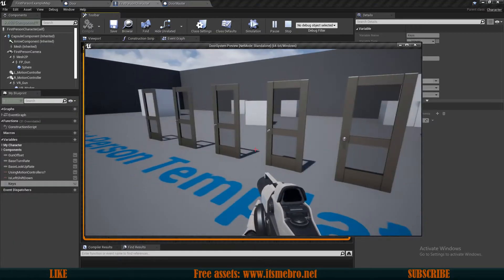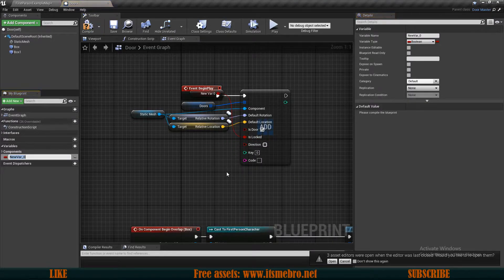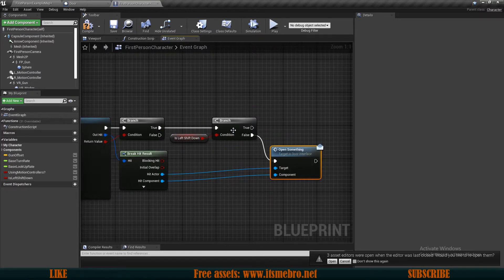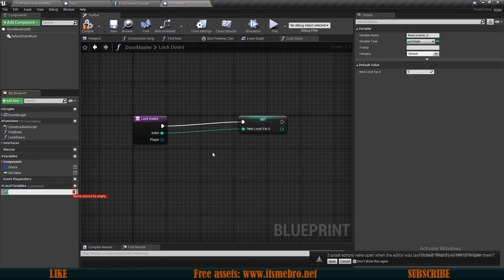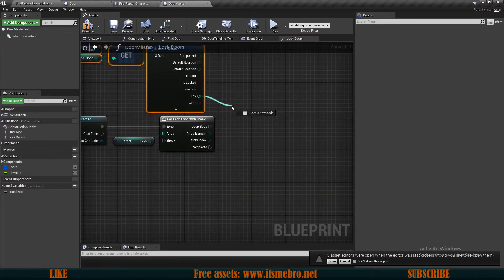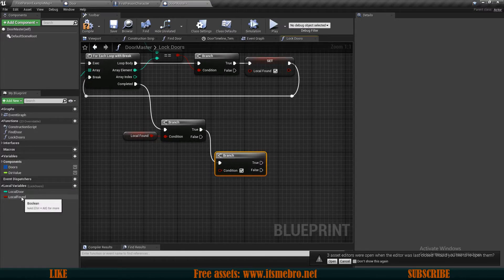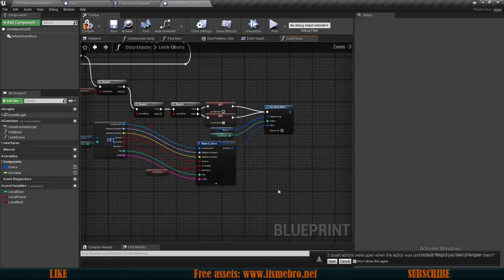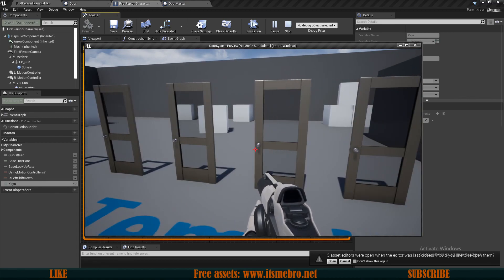UE4 Doors system / Locking (Part 2 / 5)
After today's video, we shall be able to lock our doors.